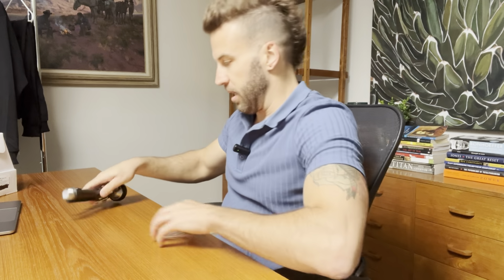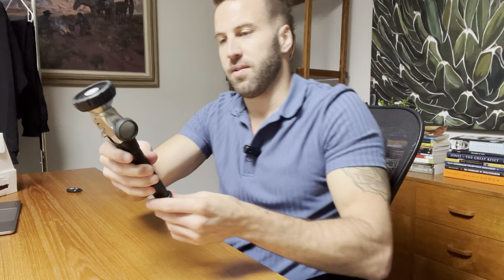Achelous Pre Rinse Spray Valve Head Dual Function, Commercial Sink Faucet Sprayer Head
Achelous Pre Rinse Spray Valve Head Dual Function, Commercial Sink Faucet Sprayer Head with Grip Handle, High Pressure Dish Sprayer Nozzle for Commercial Kitchen Faucet Replacement Head

⭐️Brand Achelous
Material Stainless Steel
Finish Type stainless
Manufacturer Boyu Tech
DUAL FUNCTION SPRAYER HEAD: Our commercial Sink Sprayer features dual function setting, including straight powerful jet spray and mist spray. High pressure spray valve making pre-rinse tasks easier with its powerful cleaning capability widely use in the hotel, restaurant, industrial kitchens, and coffee shops.
CLEANING IS A BREEZE: Pre rinse sprayer head concentrates the water on one point, and the enhanced cleaning ability improves the efficiency and makes it better to finish the cleaning work. It can easily remove any stubborn food residue and dirt from kitchen dishes.
PREMIUM QUALITY: The sprayer body and handle is made of lead free stainless steel, premium material to make its applicable life longer and more durable. The surface is brushed which is anti-rust and anti-corrosion.
EASY TO USE: Press the lever handle of the sprayer to divert the water flow from the main spout. When the handle is released, shut off automatically. And the metal buckle help you to keep the faucet working well.
THREAD SIZE: The handle connector is 7/8"-20 UNEF male thread inlet, not the G 1/2" male thread inlet. Before buying, please make sure that the size of the handle matches your faucet.